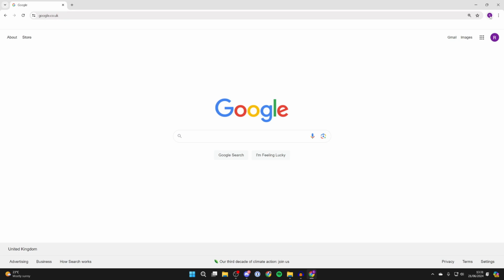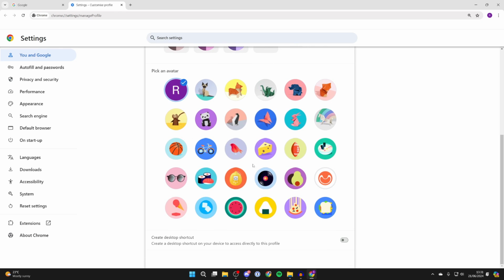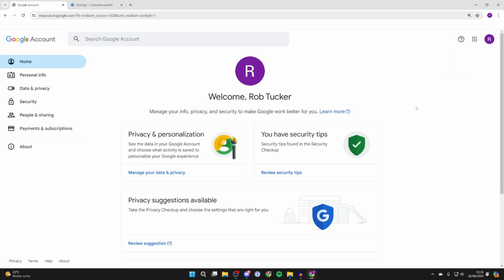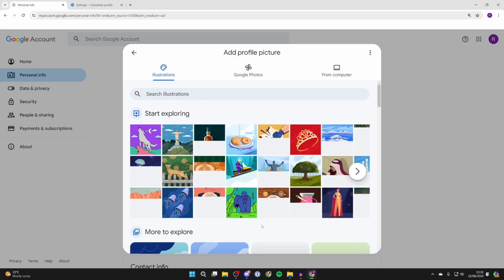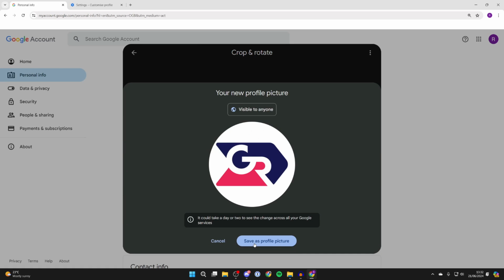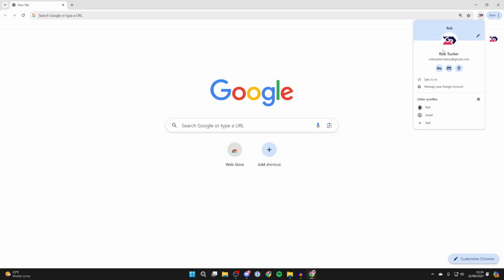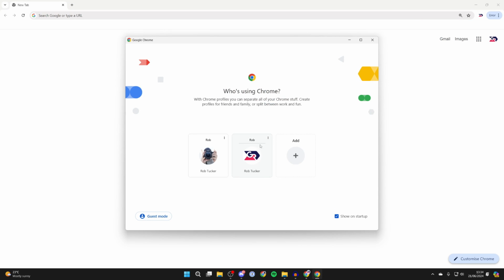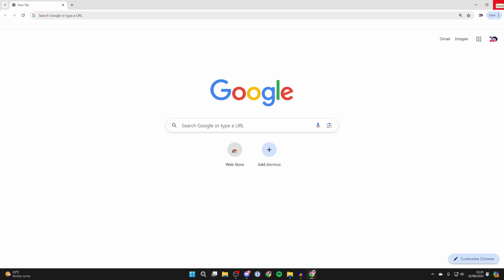How To Change Google Chrome Avatar To A Custom Picture - Full Guide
Learn how to change google chrome avatar to a custom picture in this video.

GuideRealm